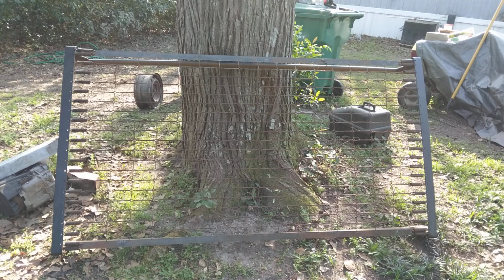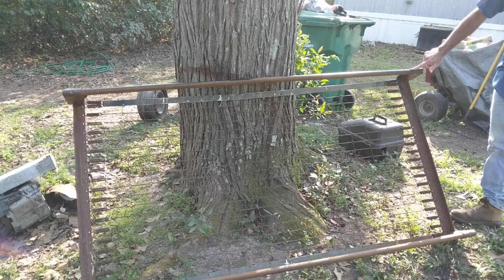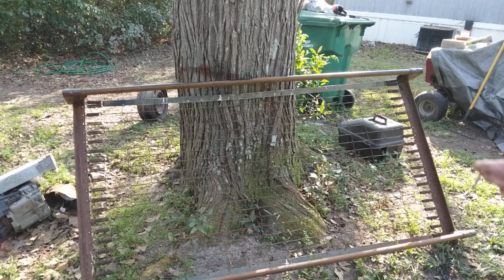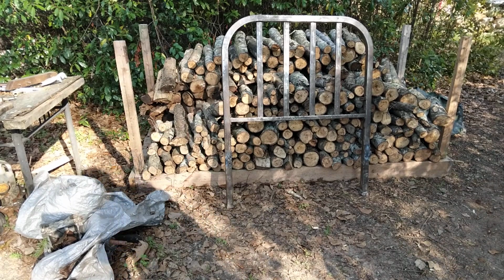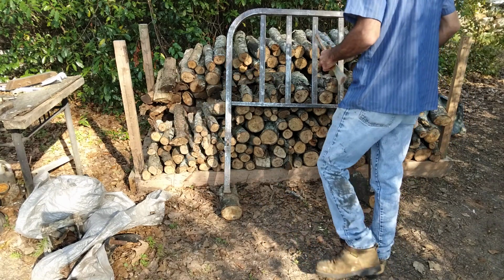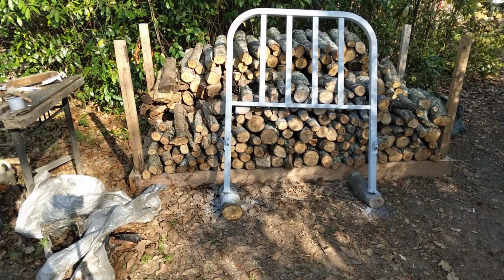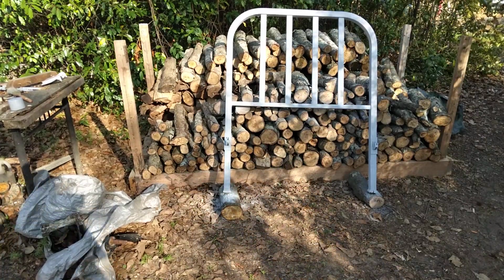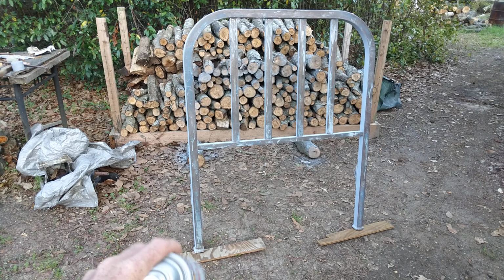Antique metal bed restor/Rejuvenation (PT.1)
Antique/metal/bed/Restoration/rejuvenation/revival/ Amazing/amazingrestoration